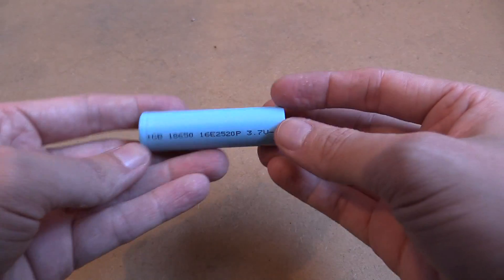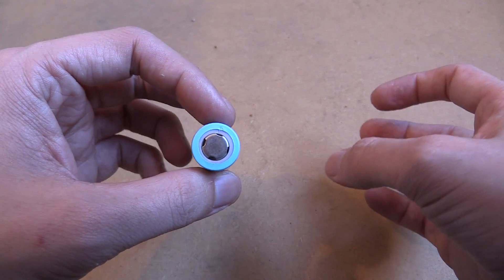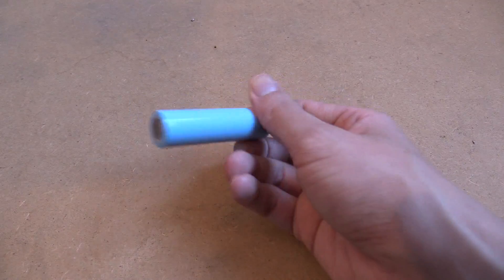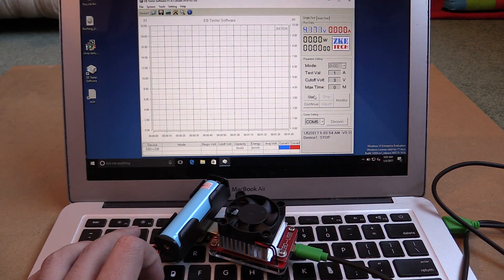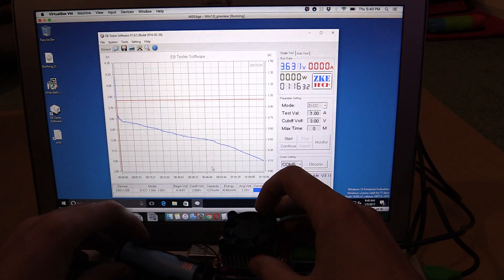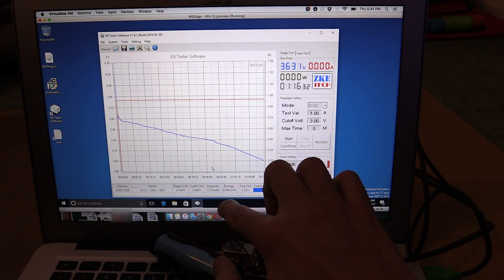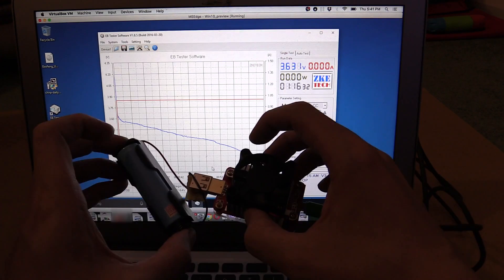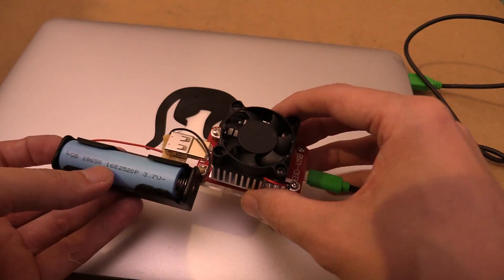18650 battery from CDRKING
If you need a replacement battery for your rechargeable fan or flash light, cdrking are selling a "2000 mAh" 18650 battery for P100.

During my initial testing, with a 900mA load, I measured a capacity of around 1350 mAh. I retested, using my new electronic load and measured around 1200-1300 mAh under a 1A load.